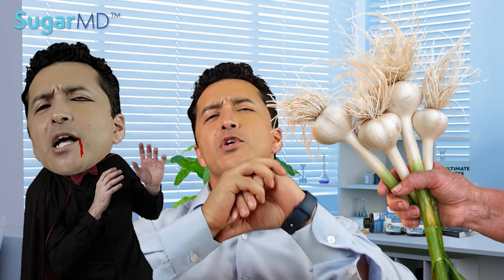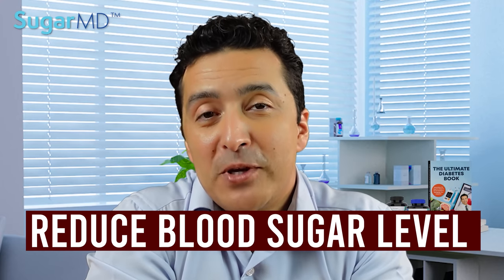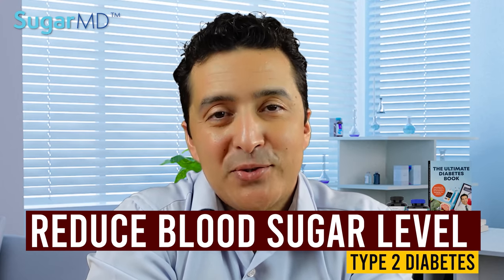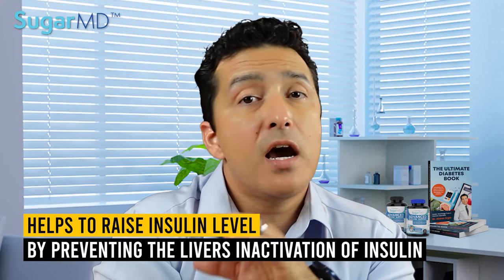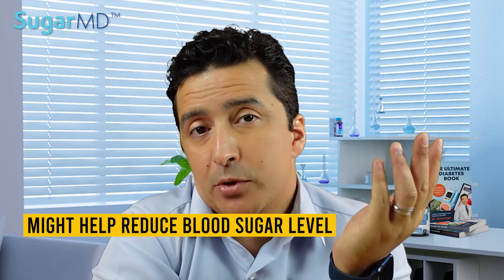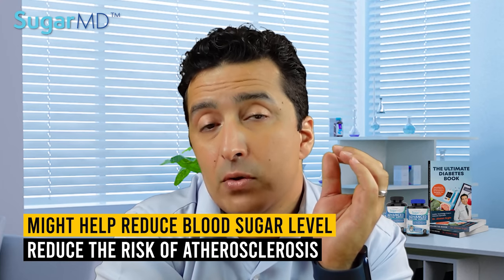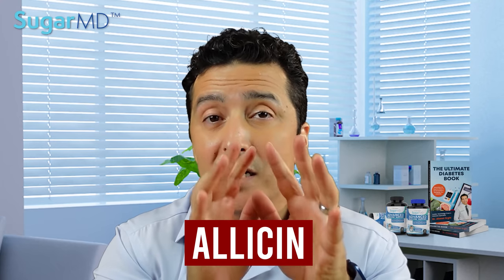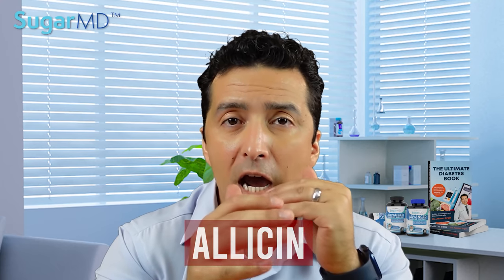Health Benefits of Garlic! Diabetes Control One of Them?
Check out sugarmds.com for daily deals on the best diabetic supplements.

Garlic health benefits are so many. Does garlic help diabetes control? Does garlic help lower blood sugar at all? If you have a taste for garlic listen up. We will talk about the potential health benefits of garlic, especially for diabetics.
A new study has found that consuming garlic could help reduce blood sugar levels in people suffering from type 2 diabetes and offer other benefits in the treatment of metabolic conditions. Garlic can provide a range of benefits for people with diabetes in addition to their usual treatments of insulin and diet.

We know that garlic contains more than 400 chemical components.  Many can help prevent and treat a diverse range of health problems. Those compounds in garlic help raise insulin levels in the blood by preventing the liver’s inactivation of insulin. As a result, more insulin becomes available in the body. Want to learn more... Listen up.

𝐕𝐈𝐒𝐈𝐓 𝐅𝐎𝐑 𝐔𝐒𝐀 𝐂𝐔𝐒𝐓𝐎𝐌𝐄𝐑𝐒 𝐀𝐍𝐃
𝐅𝐎𝐑 𝐍𝐎𝐍-𝐔𝐒𝐀 𝐂𝐔𝐒𝐓𝐎𝐌𝐄𝐑𝐒 𝐓𝐎 𝐏𝐔𝐑𝐂𝐇𝐀𝐒𝐄 𝐓𝐇𝐄 𝐅𝐎𝐋𝐋𝐎𝐖𝐈𝐍𝐆 𝐎𝐑𝐈𝐆𝐈𝐍𝐀𝐋 𝐀𝐔𝐓𝐇𝐄𝐍𝐓𝐈𝐂 𝐒𝐔𝐆𝐀𝐑𝐌𝐃 𝐏𝐑𝐎𝐃𝐔𝐂𝐓𝐒

𝐒𝐮𝐠𝐚𝐫𝐌𝐃 𝐒𝐮𝐩𝐞𝐫 𝐁𝐞𝐫𝐛𝐞𝐫𝐢𝐧𝐞 Dihydro-berberine (5x more effective than berberine) & Ceylon Cinnamon

𝐒𝐮𝐠𝐚𝐫𝐌𝐃 𝐁𝐥𝐨𝐨𝐝 𝐏𝐫𝐞𝐬𝐬𝐮𝐫𝐞 𝐒𝐮𝐩𝐩𝐨𝐫𝐭 Lower Blood Pressure and Heart Disease Risk

SugarMD Weight Loss Formula - Fat Burner - New and Improved

Apple Cider Vinegar - Improve Your Blood Glucose With ACV

𝐃𝐫. 𝐄𝐫𝐠𝐢𝐧'𝐬 𝐓𝐡𝐞 𝐔𝐥𝐭𝐢𝐦𝐚𝐭𝐞 𝐃𝐢𝐚𝐛𝐞𝐭𝐞𝐬 𝐁𝐨𝐨𝐤